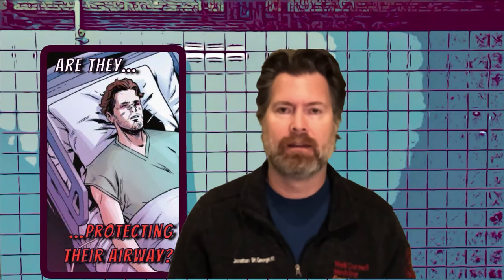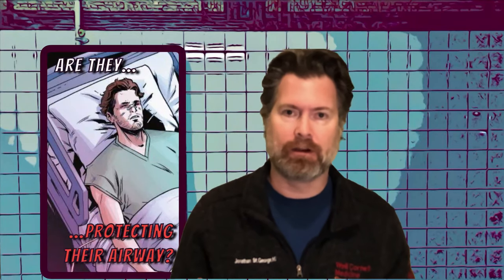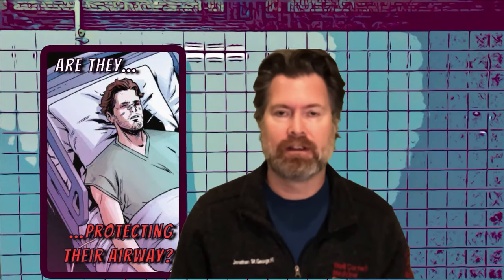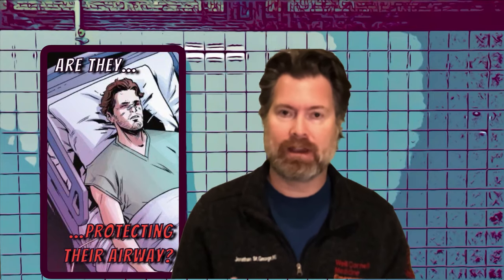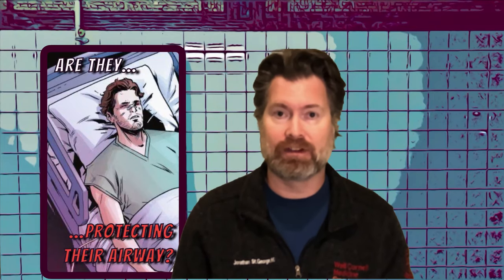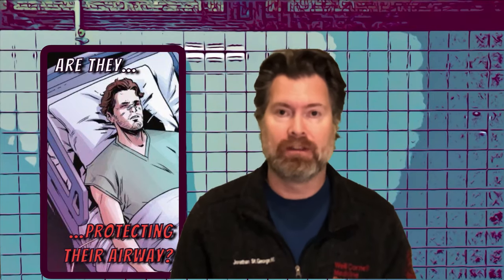How to tell if your patient is protecting their airway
If you want to develop expert timing when it comes to making the decision to intubate, start by asking yourself these three questions. Here is the first one.